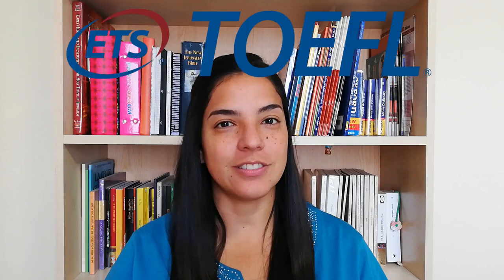LISTENING for TOEFL and IELTS Freeae - Geraldine's Free Academic English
How to improve your listening skills for any exam!
Check this and my other videos to help you